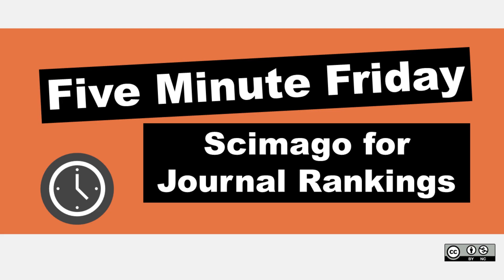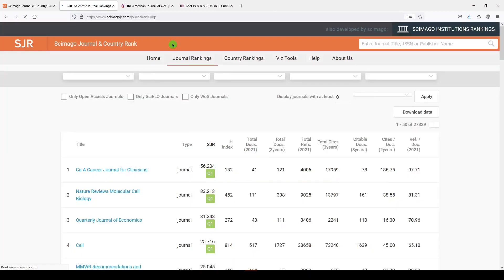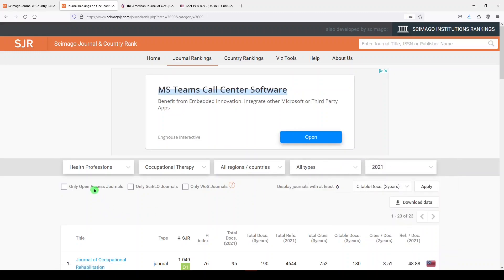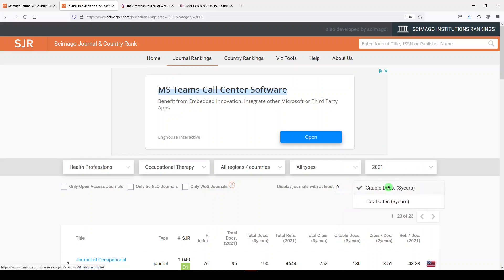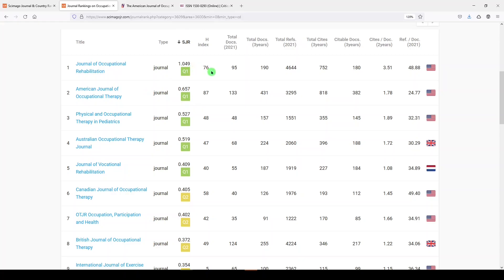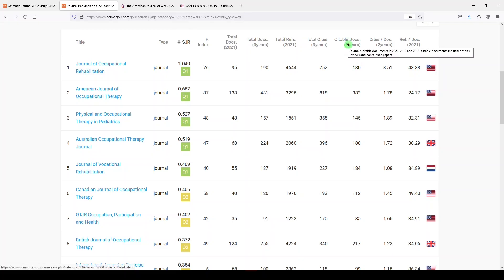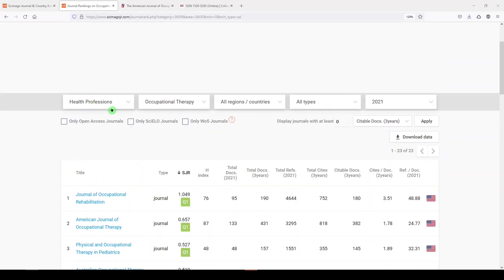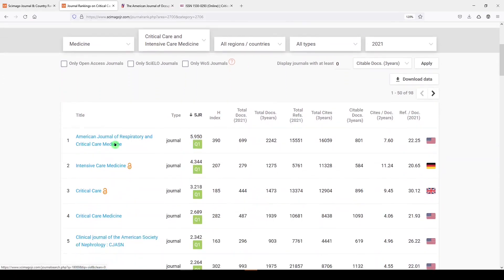Use SCIMAGO for Journal Ranks and Comparisons | Five Minute Friday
In this Five Minute Friday, I demonstrate a free website called Scimago. I demonstrate how it can be used to explore journals in a field and compare them to each other.